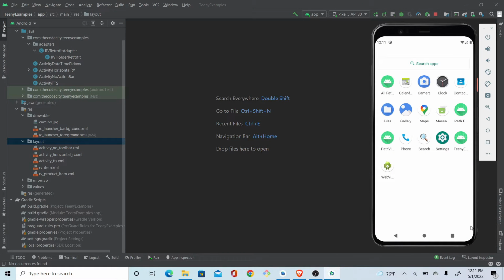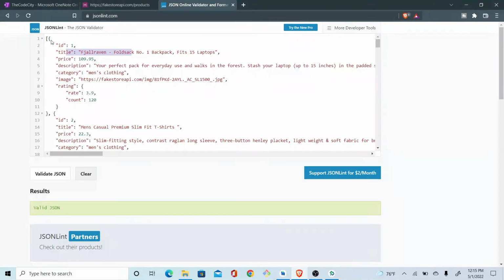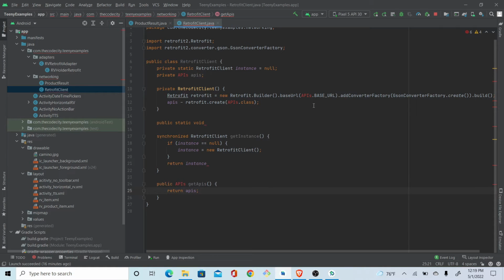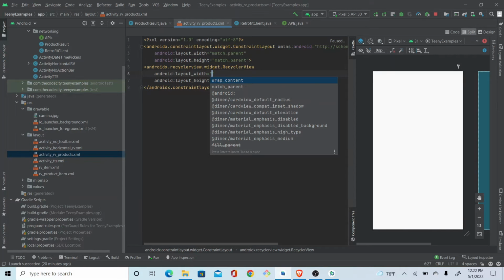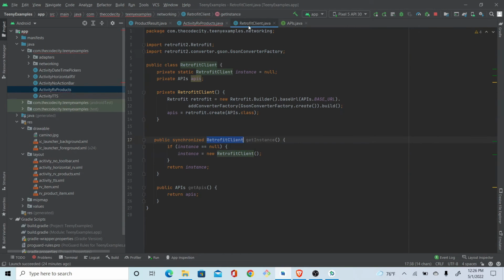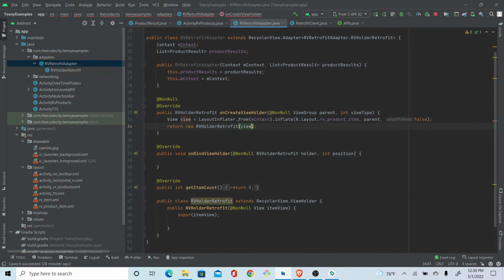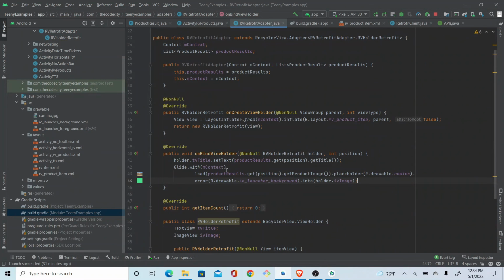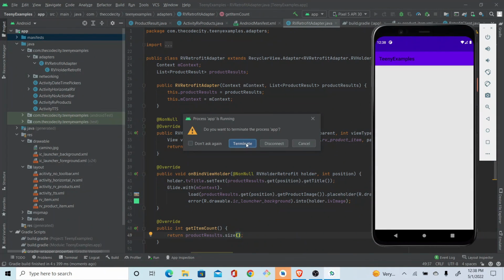Parse JSON from API and Show Image in RecyclerView - Retrofit Tutorial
In this tutorial we will call an API using Retrofil. Parse the JSON response, read the data, image url and show it into a RecyclerView.
We are using Android Studio for this. The dependencies are:

    //For Networking
    implementation 'com.squareup.retrofit2:retrofit:2.7.2'
    implementation 'com.squareup.retrofit2:converter-gson:2.7.2'
    implementation 'com.squareup.okhttp3:okhttp:3.6.0'

    //For Network Image Loading
    implementation 'com.github.bumptech.glide:glide:4.12.0'
    annotationProcessor 'com.github.bumptech.glide:compiler:4.12.0'

Chapters:
00:00 - Intro
02:48 - Creating API result class
05:41 - Creating Retrofit Client
08:22 - Creating Class to Call APIs
11:30 - Creating RecyclerView Activity Layout
13:10 - Creating RecyclerView Activity Java
14:28 - Calling API using Retrofit
18:05 - Creating RecyclerView Adapter
21:15 - Showing Image in RecyclerView